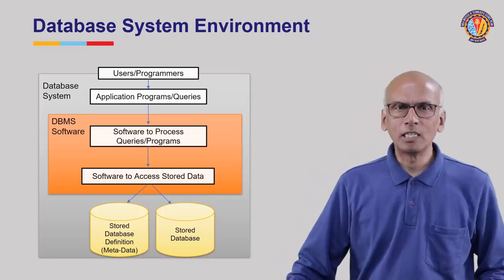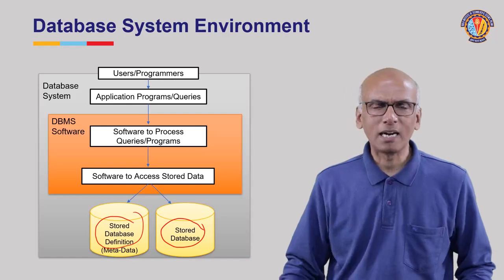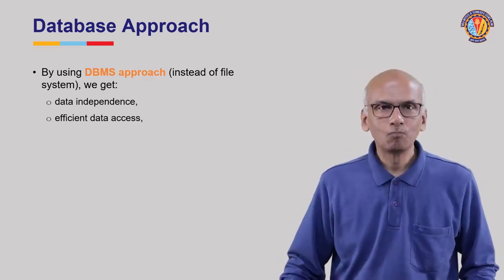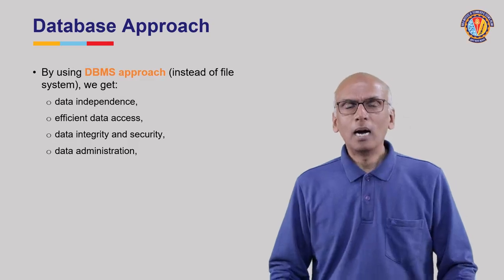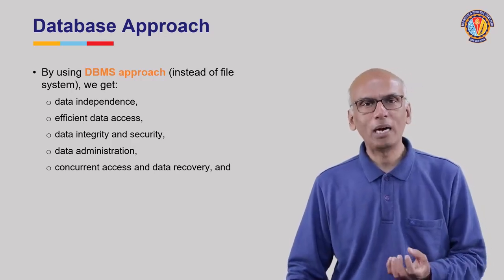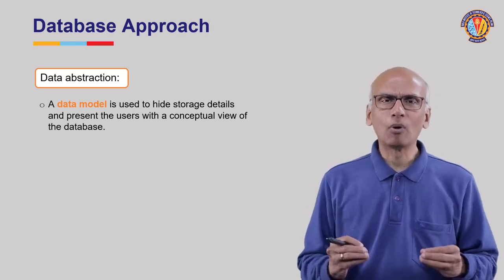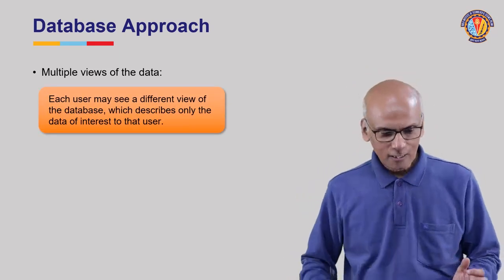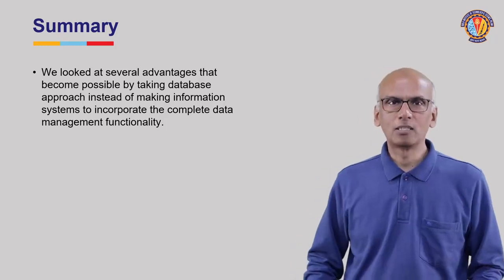9 Why Take a Database Approach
Database Management Systems (DBMS) – GATE CSE Complete Course | BITS Pilani Style

Master the complete Database Management Systems (DBMS) syllabus for GATE CSE, PSU exams, placements, and university academics through this structured course inspired by the teaching methodology used in BITS Pilani and based on the globally acclaimed textbook:

📘 Fundamentals of Database Systems (7th Edition) by Ramez Elmasri and Shamkant B. Navathe.

This course is designed for:

PSU technical recruitment
Backend & Data Engineering fundamentals

You will learn both the theoretical concepts and problem-solving techniques required for GATE and technical interviews.

📚 Syllabus Covered
🔹 Entity Relationship (ER) Model
Database architecture and DBMS basics
ER diagrams and design principles
Entities, attributes, and relationships
Cardinality and participation constraints
Weak entity sets
Enhanced ER (EER) model
Mapping ER model to relational schema
🔹 Relational Model
Relational database concepts
Schema, tuples, domains, keys
Super key, candidate key, primary key, foreign key
Relational algebra operations
Selection
Projection
Join operations
Union, Intersection, Difference
Division
Tuple relational calculus
Query formulation techniques
🔹 SQL (Structured Query Language)
DDL, DML, DCL concepts
CREATE, ALTER, DROP
SELECT queries
Nested queries
JOIN operations
GROUP BY and HAVING
Aggregate functions
Constraints in SQL
Views and triggers
SQL problem-solving for GATE
🔹 Integrity Constraints
Domain constraints
Key constraints
Referential integrity
Entity integrity
Constraint enforcement
Functional dependencies
🔹 Normalization & Normal Forms
Functional dependencies
Closure of attributes
Minimal cover
Lossless decomposition
Dependency preservation
Normal forms:
1NF
2NF
3NF
BCNF
4NF (overview)
GATE previous year normalization problems
🔹 File Organization & Indexing
File structures
Heap and sequential files
Hashing techniques
Primary and secondary indexing
Dense and sparse indexing
Multilevel indexing
B-Tree and B+ Tree indexing
Index search cost analysis
🔹 Transactions & Concurrency Control
Transaction concepts
ACID properties
Transaction states
Schedules and serializability
Conflict serializability
Recoverability
Lock-based protocols
Two-phase locking (2PL)
Deadlocks and recovery
Timestamp ordering
Concurrency control protocols
Complete coverage of the official GATE CSE Database syllabus
Theory + numerical/problem-solving approach
PYQ-oriented explanations
Placement interview concepts included
Beginner-friendly yet advanced enough for top ranks
Structured notes from standard textbooks
Ideal for revision, self-study, and competitive exams
📖 Reference Textbooks
Fundamentals of Database Systems — Fundamentals of Database Systems by Ramez Elmasri & Shamkant B. Navathe
Database System Concepts — Abraham Silberschatz, Henry F. Korth & S. Sudarshan
🚀 Suitable For
GATE CSE & DA aspirants
NIT/IIT/BITS students
Backend development learners
Placement preparation
PSU exams
UGC NET Computer Science
University DBMS courses
🔥 SEO Hashtags for YouTube Reach